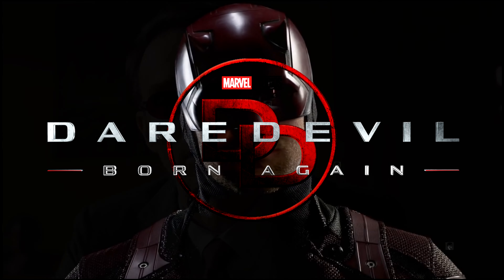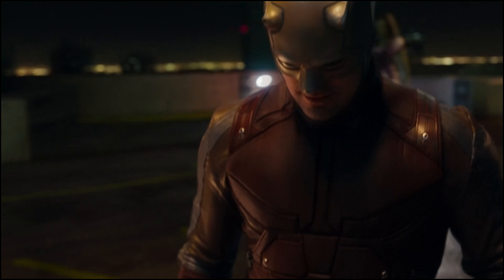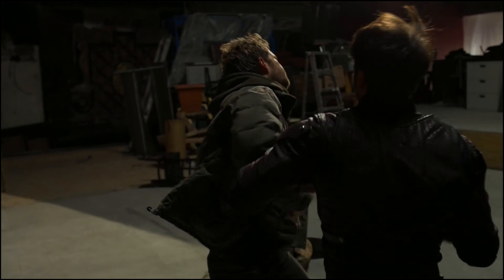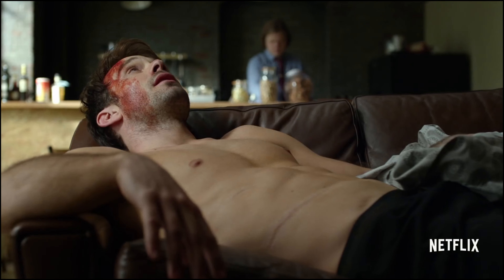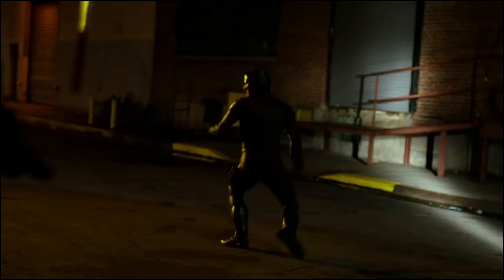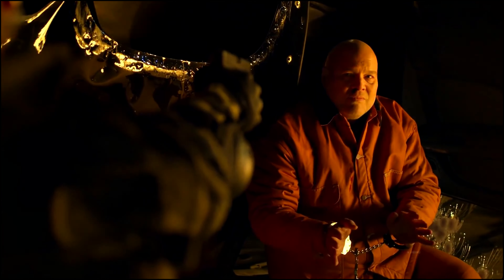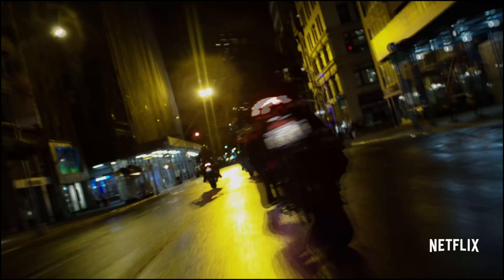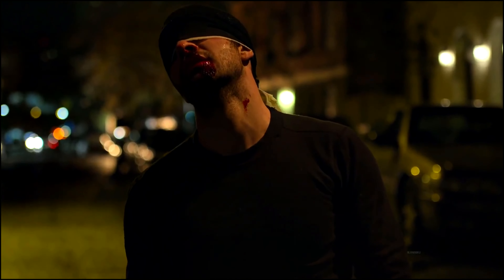BREAKING New Bullseye Suit in Daredevil Born Again Revealed